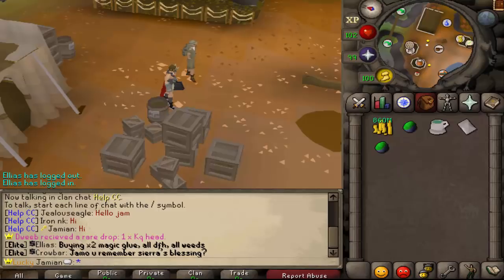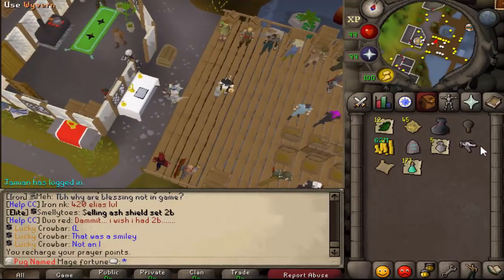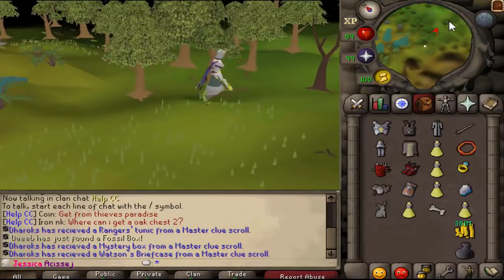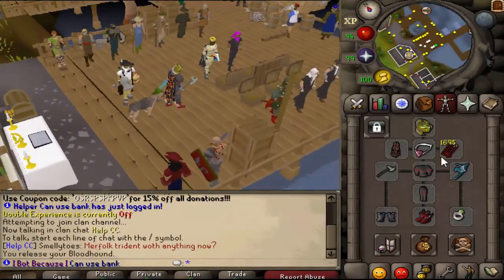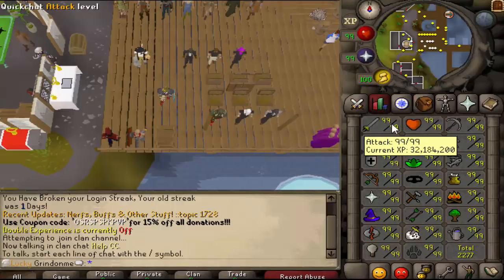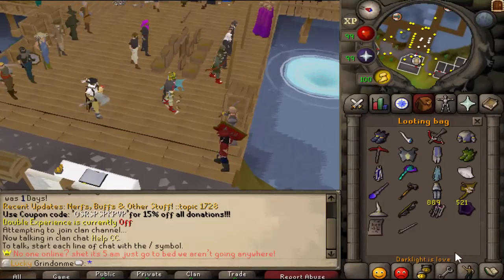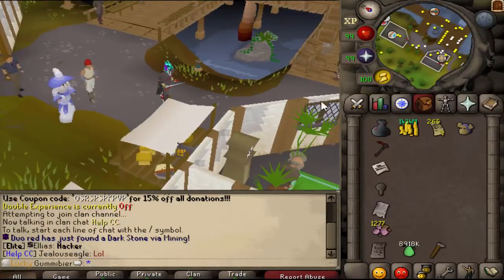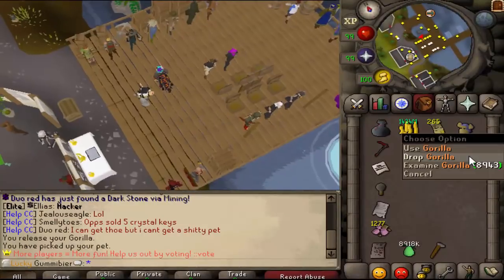[Revival] Bank Busters #2 ""Ultimate Ironmen"